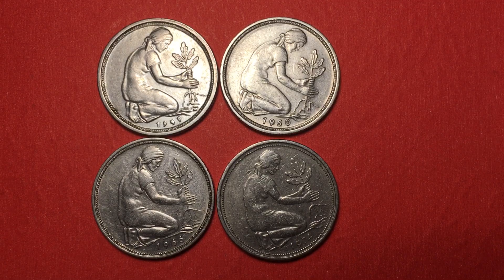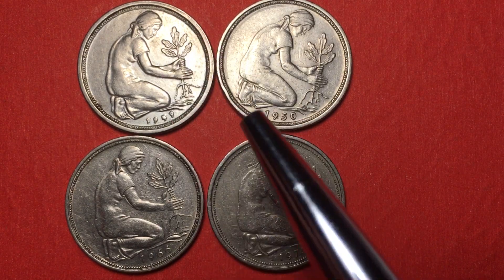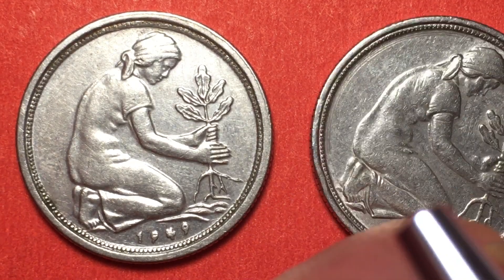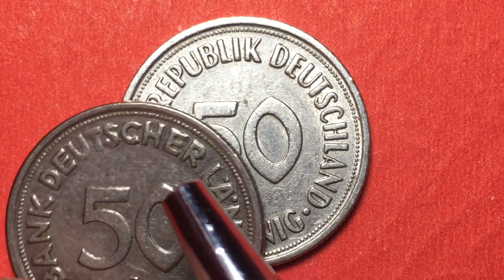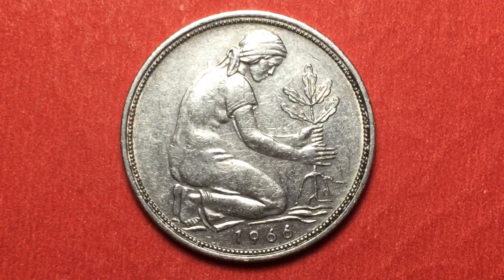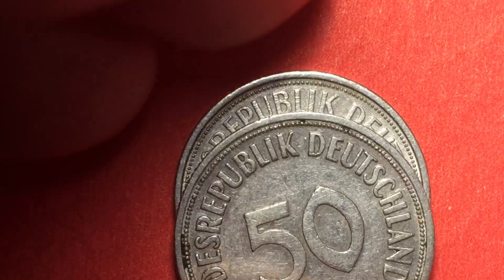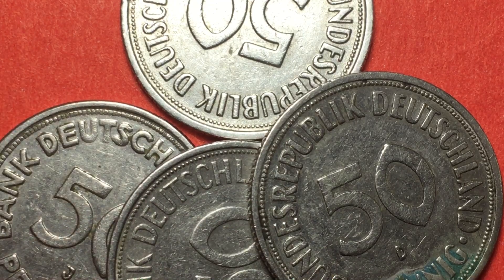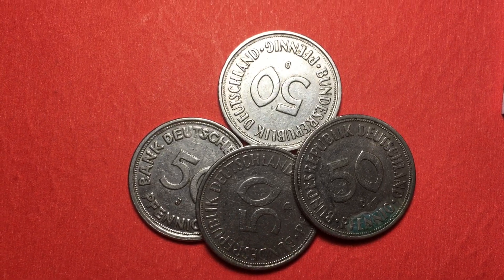Germany 50 Pfennig 1974 -1949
In this video we look at the 50 Pfennig coins from Germany from 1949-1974.  We examine the front and the back of the coin and magnify it so you can see the details clearly.  Enjoy!